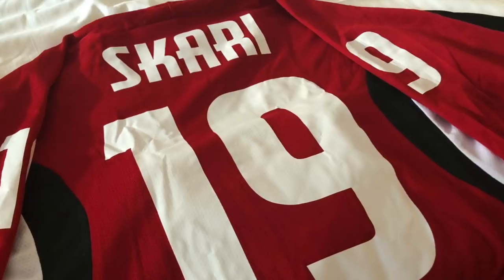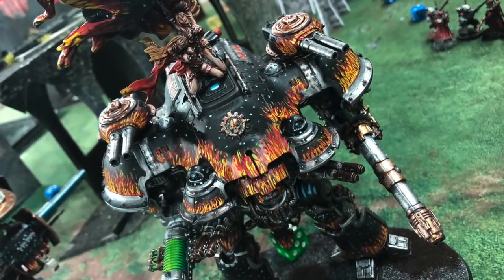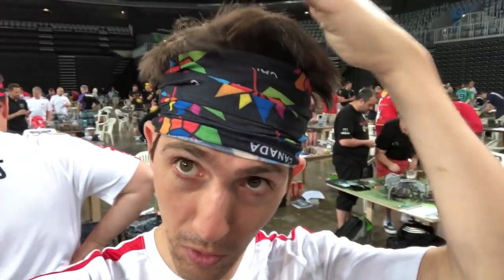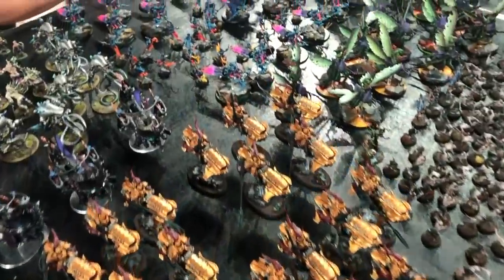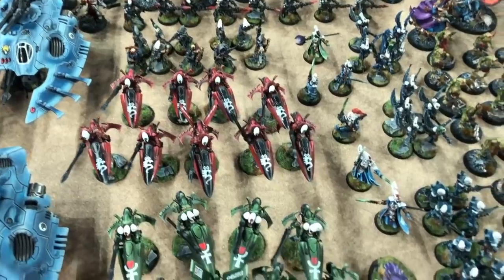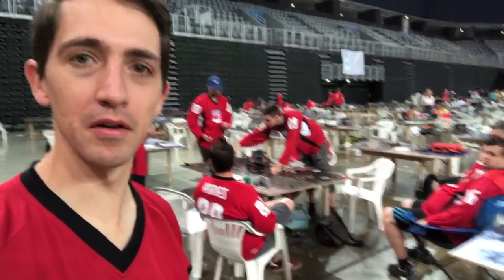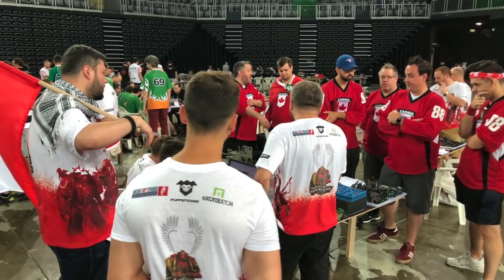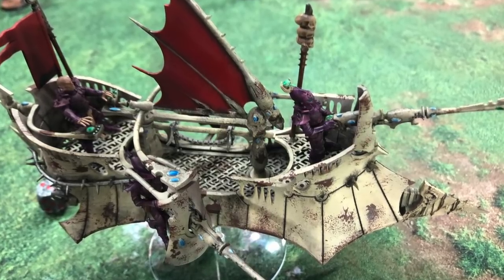The ETC Warhammer 40k Tournament - Zagreb - 2018 - The Event and Journey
ETC Warhammer 40k - Zagreb - 2018 - The Event and Journey
Team Canada and Skari go to the ETC in Croatia!

This warhammer 40k 8th edition tournament was amazing